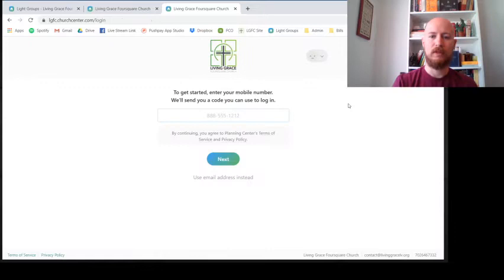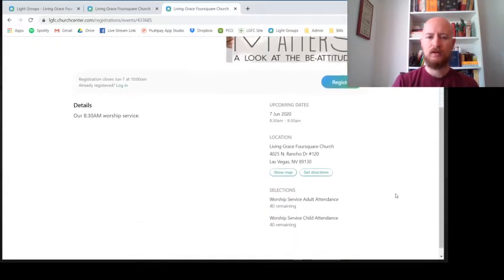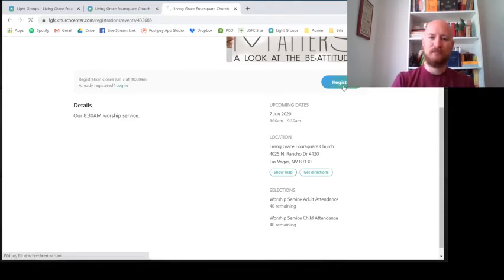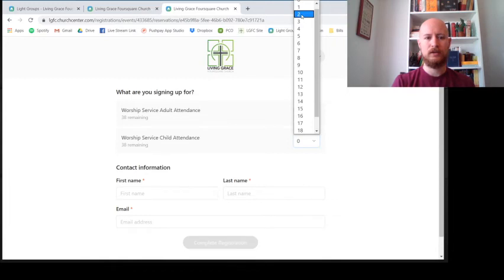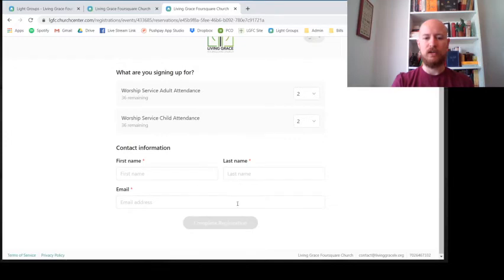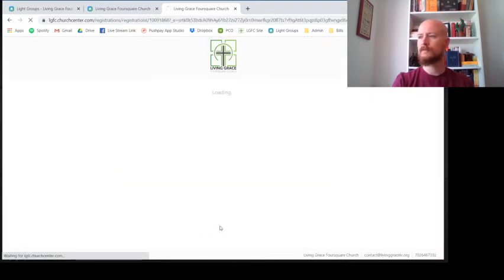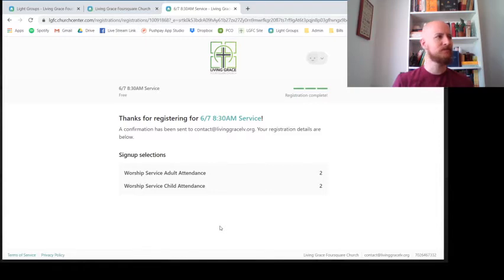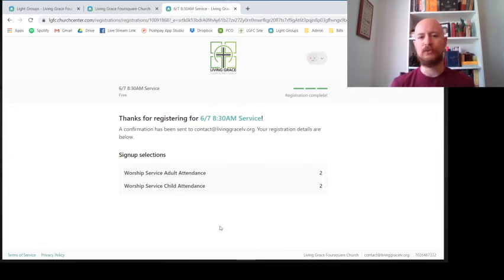Sign ups for attendees